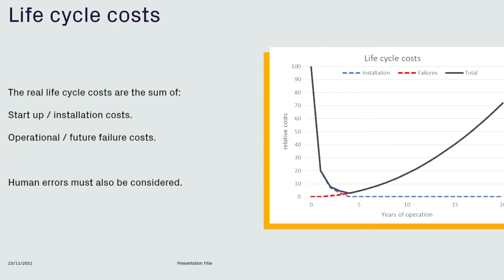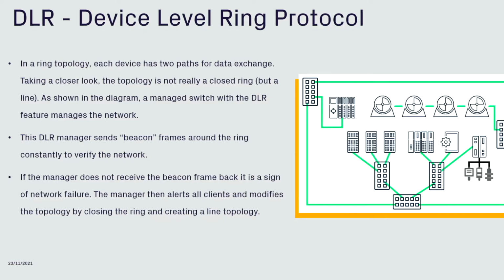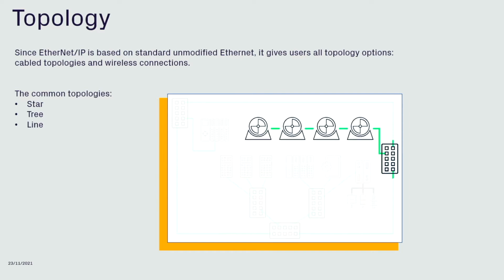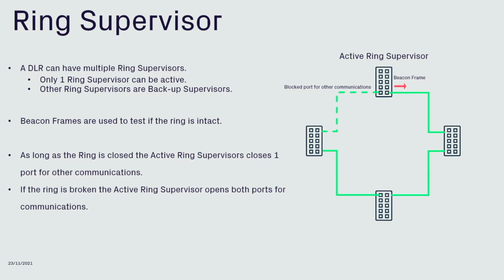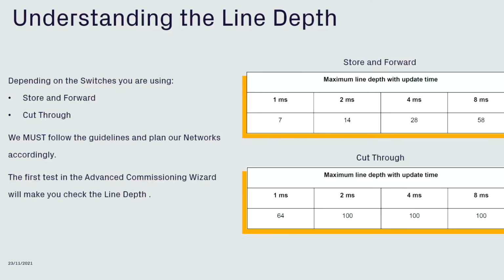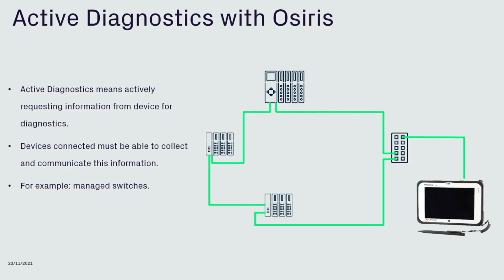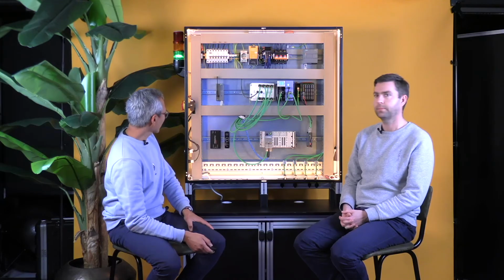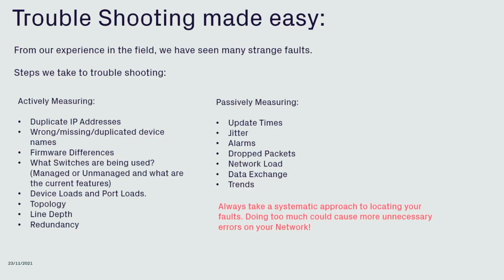EtherNet/IP Ring Topologies - The principles and benefits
In this video you will learn about ring topologies and the importance of having this type of redundancy in your EtherNet/IP networks.

00:29 Importance of cabling and permanent monitoring in Industrial Networks
02:32 Costs of Failures (Disturbances, Partial Breakdowns, Total Breakdowns)
04:31 Redundancy through ring topologies
06:32 Media Redundancy in EtherNet/IP
07:55 Types of Topologies (Star, Tree, Line, Ring)
12:04 Device Level Ring (DLR) Roles (Supervisor & Participants)
15:54 Understanding Line Depth
18:18 Redundant Paths
19:50 Getting Active Diagnostic Measurements from your network
23:20 Portloads at the beginning and end of your ring
24:20 Getting Passive Diagnostic Measurements from your network
27:56 Troubleshooting made easy

Procentec, proud member of the HMS Group, is the global leader in diagnostic and monitoring solutions for the Industrial Automation Market. Our primary focus is the development and manufacturing of automation products for PROFIBUS, PROFINET, Industrial Ethernet and Ethernet/IP.

As a company, we believe in network stability and therefore keep challenging ourselves to find the best, easy to use solutions that help reduce downtime and create ease of mind for our users.

To take a look at all of our discussion topics checkout our Automation Explained episodes